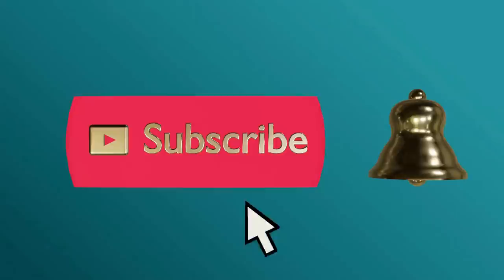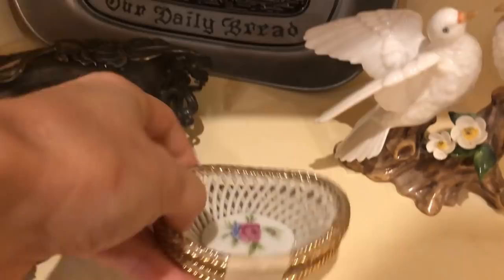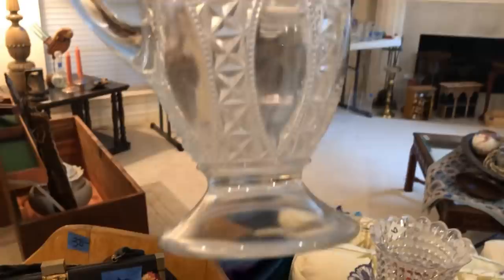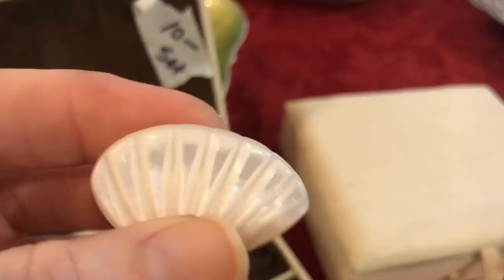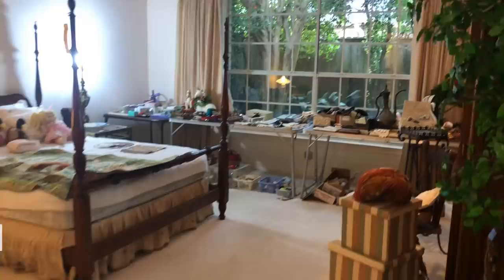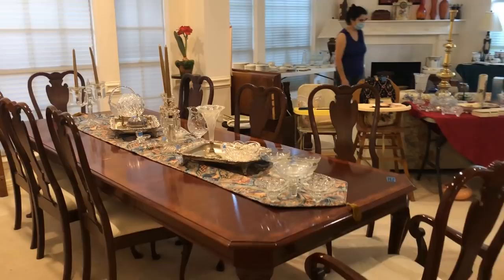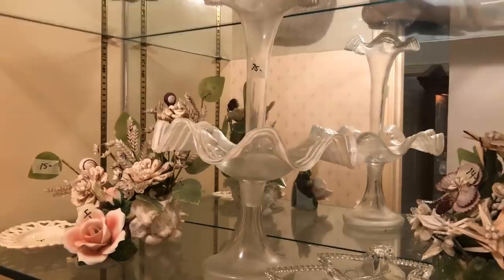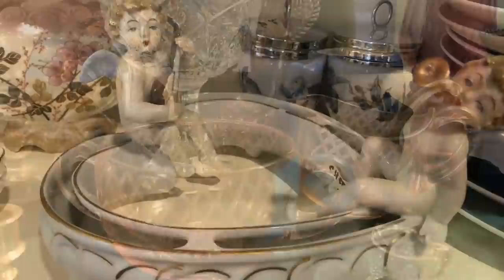Last minute estate sale with bargain finds!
What to do when a garage sale day is a bust? Look online for nearby estate sales and head that way. Come along for vintage finds spanning many decades. From Limoges china to Mid-Century canisters, treasures abound. Iconic French designer, Georges Briard, is in the house. See vintage enamel "Ambrosia" canisters, clock, and tree well meat platter. The handmade 1975 wall calendar captures a moment in time. The bathroom even has built-in display shelves to showcase a collection. It's my kind of estate sale with lots of vintage glass and fine furnishings. You won't believe the prices!